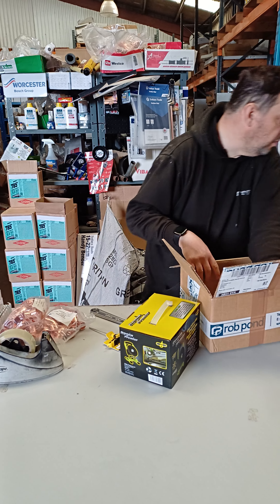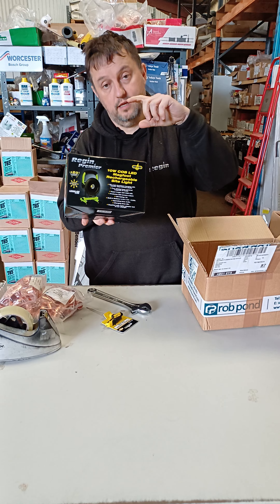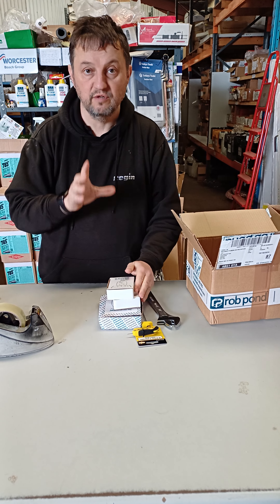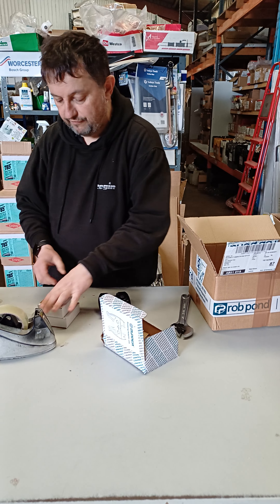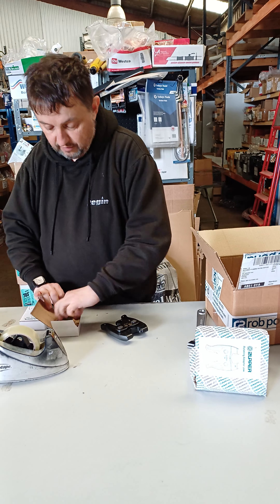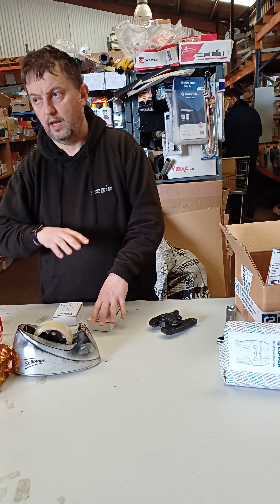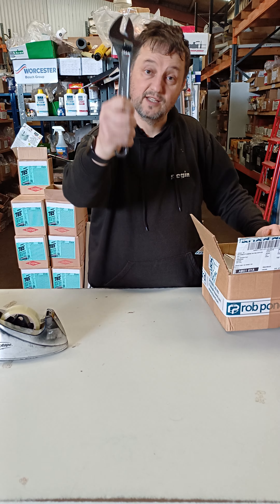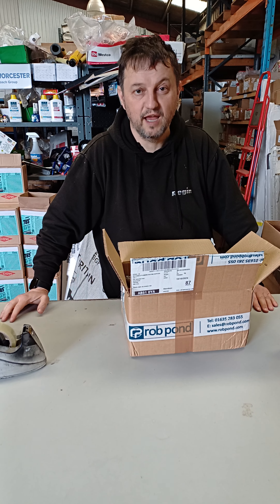Picking and Packing order for Matt 📦 Do you need Angled Jaws? Plumbers we can help 🙂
Picking and Packing order for Matt 📦

MacPress Angled Jaws off to their forever home 🧡

Do you need Angled Jaws?

Get a FREE light but be fast, they are running out...

Our Mission is to Increase Plumbers Profits 📈 and we would love to get an order 🙂